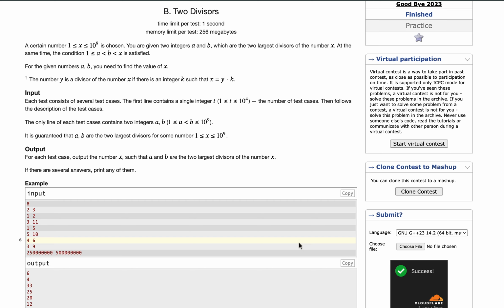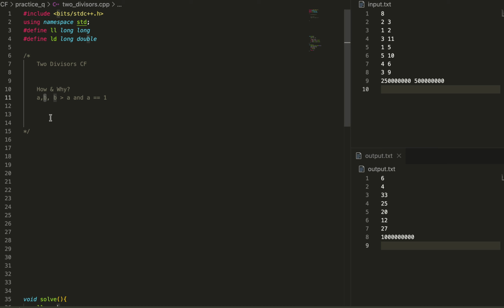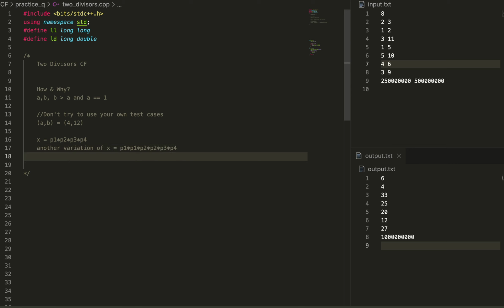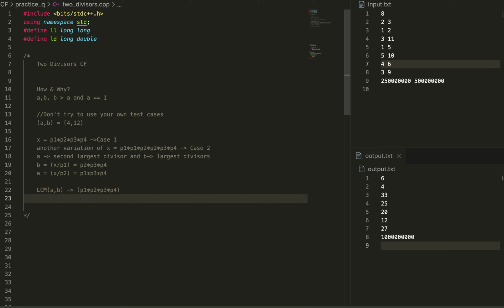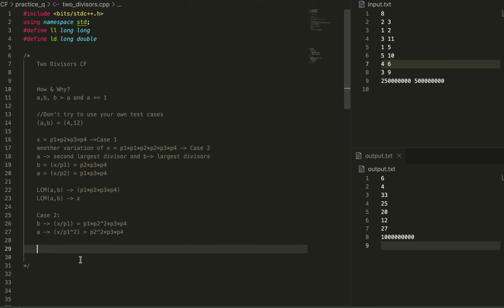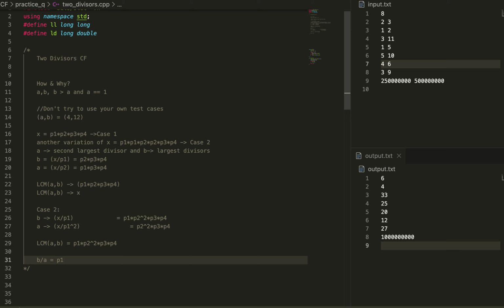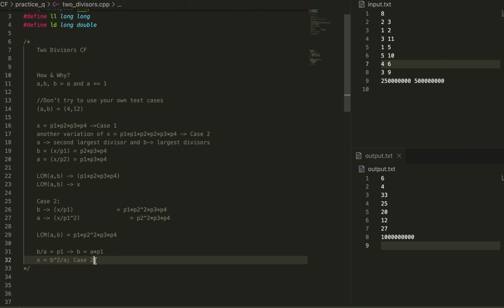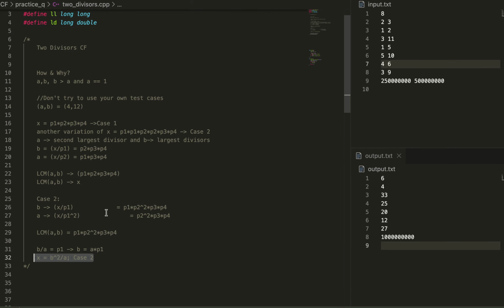Two Divisors(GoodBye 2023) CodeForces Brute and Optimal Solution with Intuition.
Hey Everyone, it's my first upload on this channel, and I hope you don't take it too hard on me, thanks.